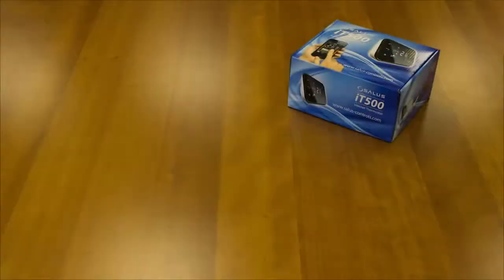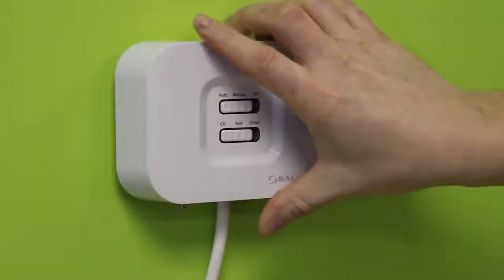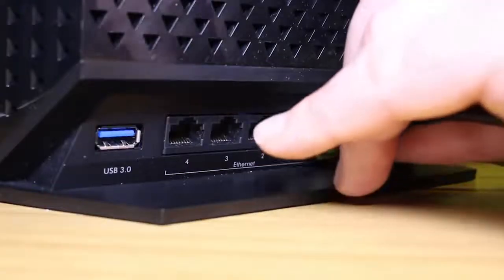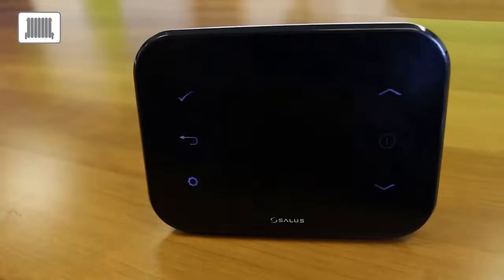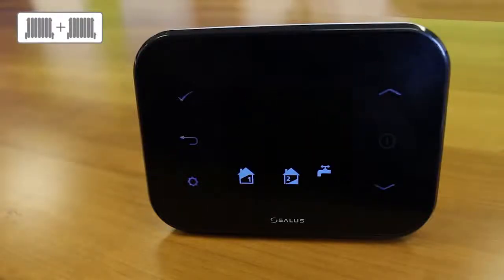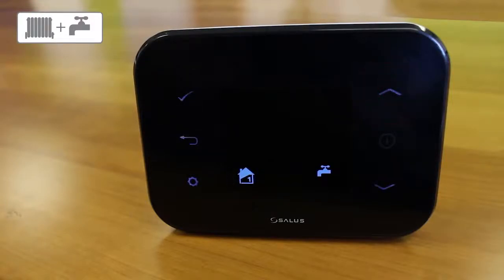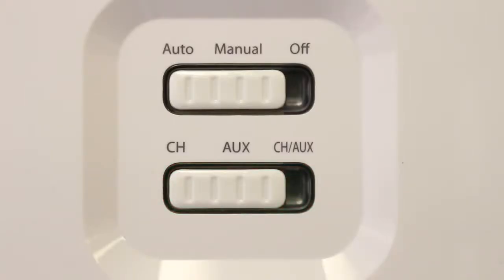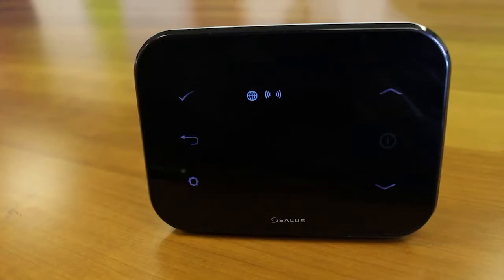Salus iT500 Internet Thermostat Installation